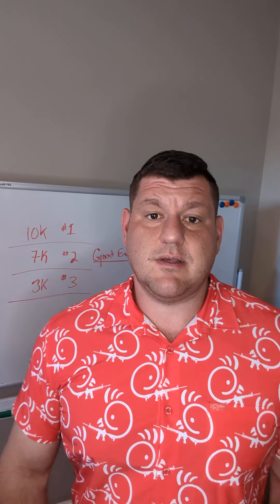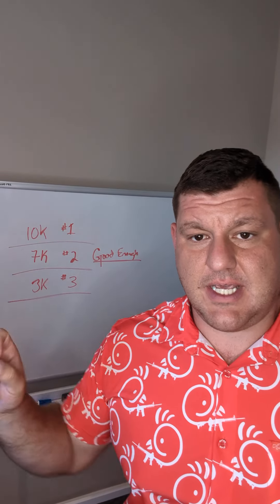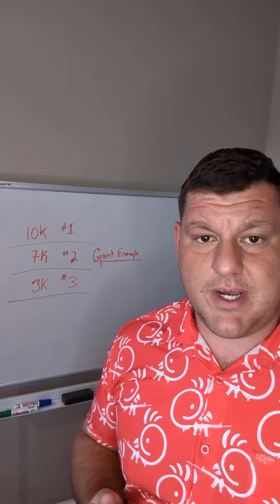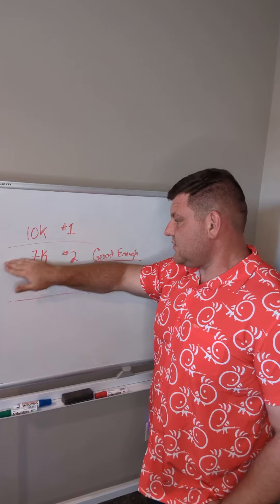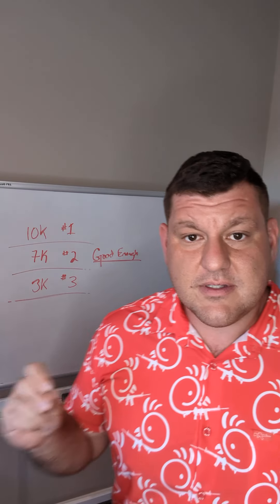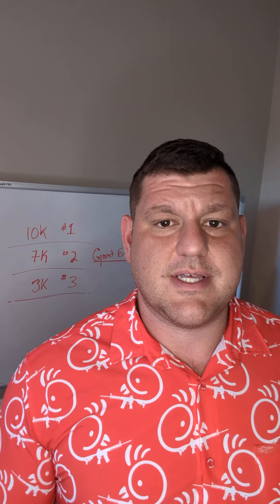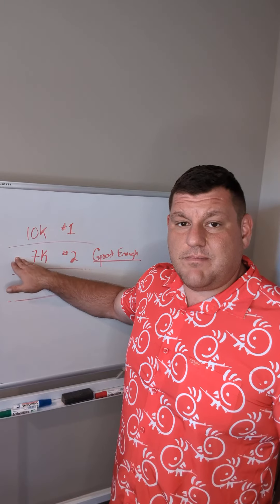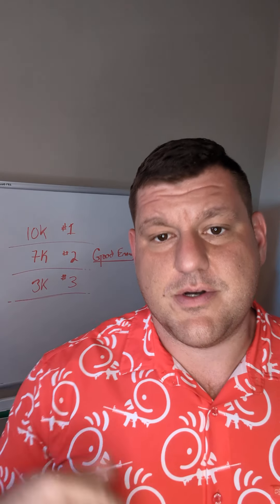3 Option Close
Learn the skills you need for success in a lifelong sales career that can make you millions!

Wanna watch my daily awesome?